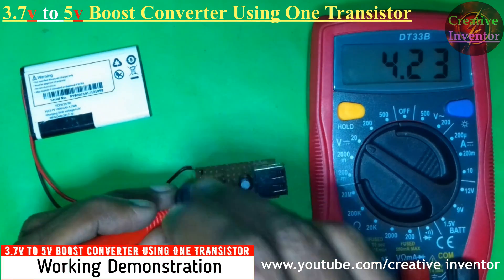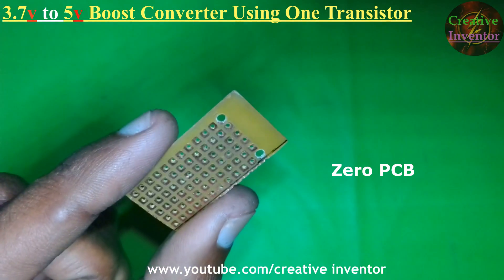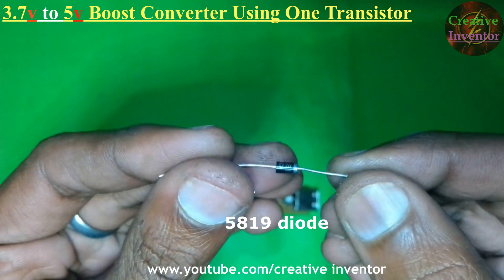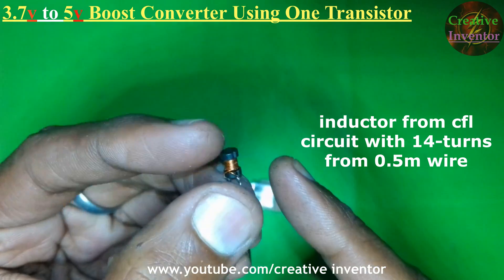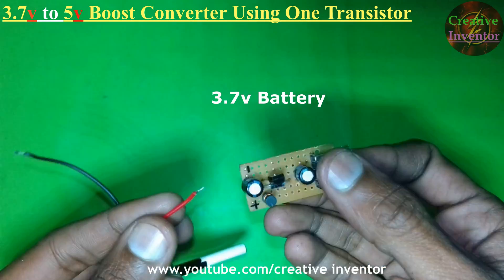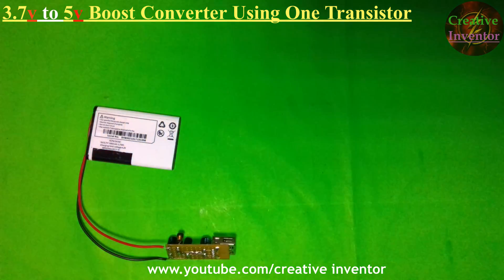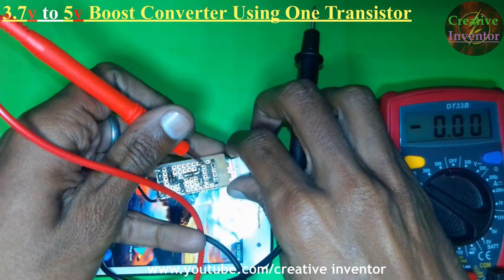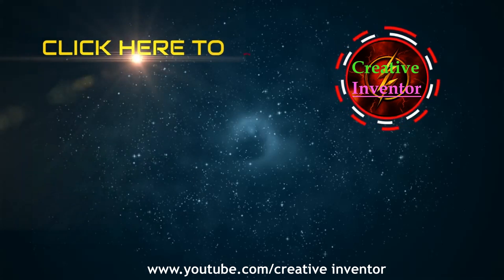3.7v to 5v Boost Converter Using One Transistor Only | DIY Power bank Circuit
3.7v to 5v Boost Converter Using One Transistor Only
3v to 5v Boost Converter Circuit
Power Bank Circuit
Boost Converter Circuit